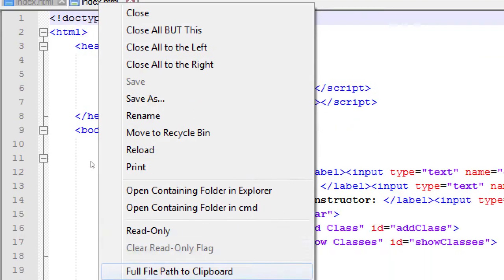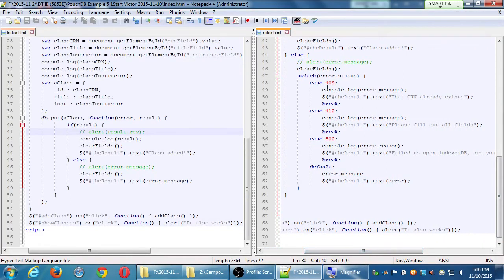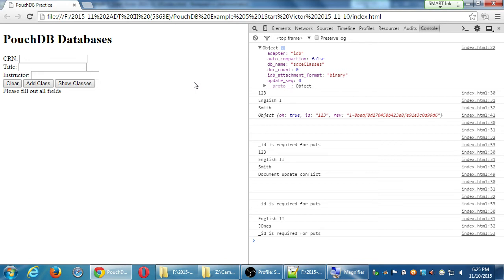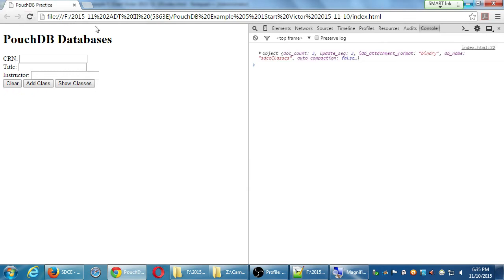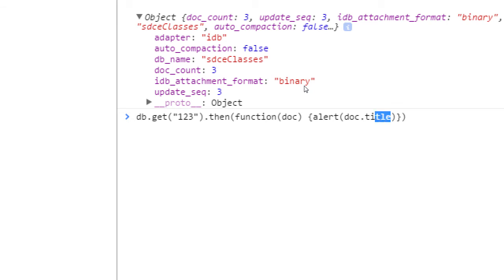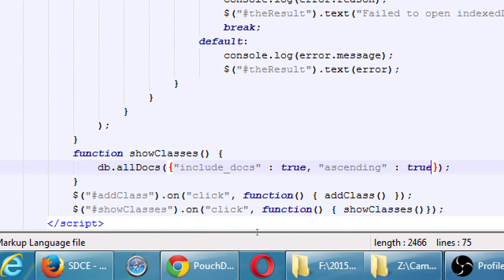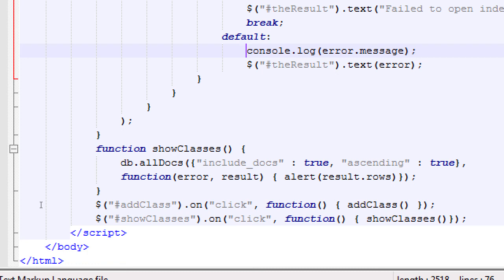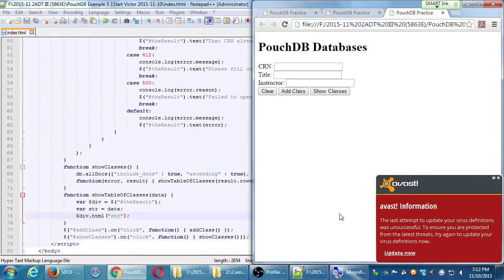SDCE Android III 2015 11 10 A